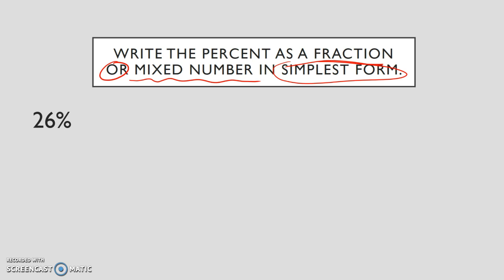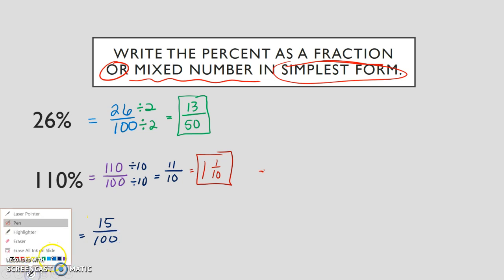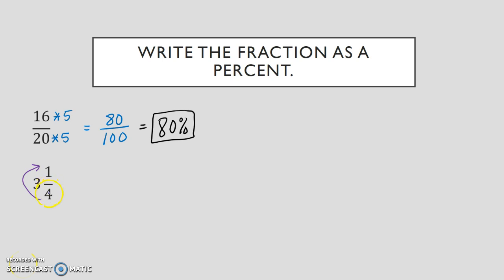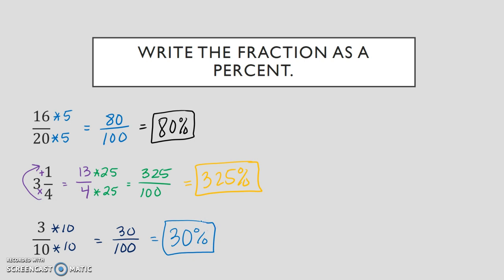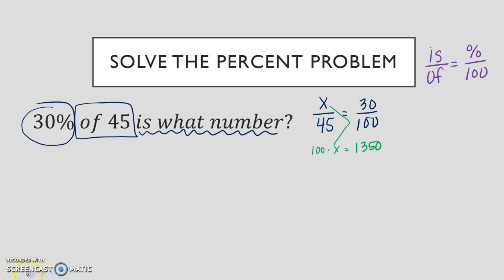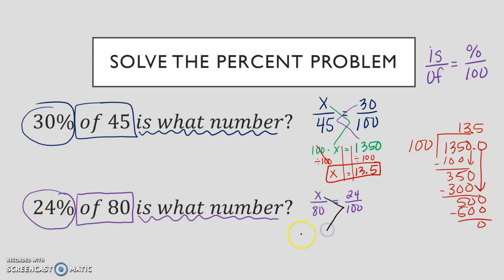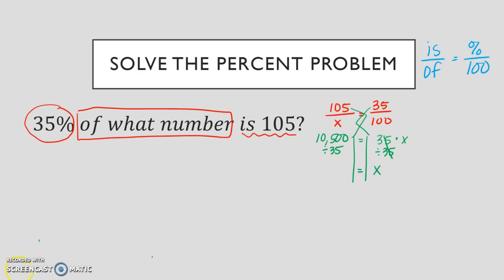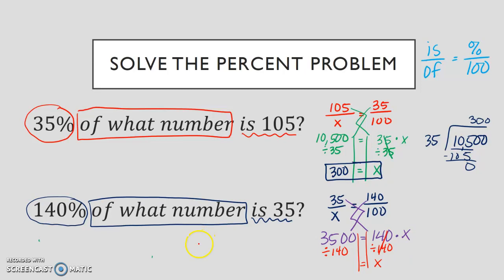Percents/Fractions M6 Review